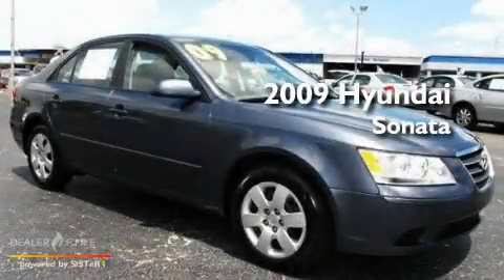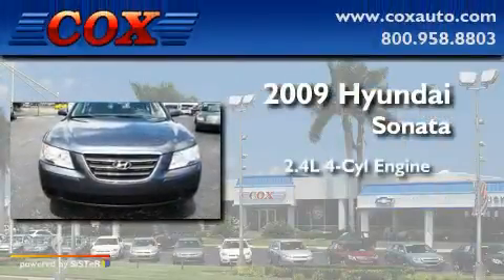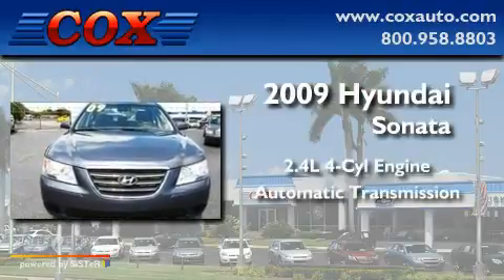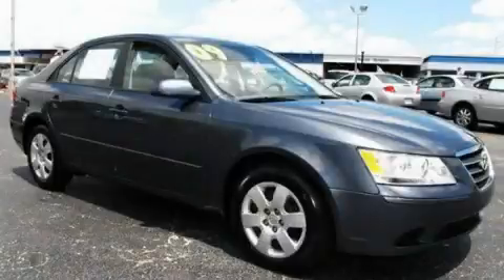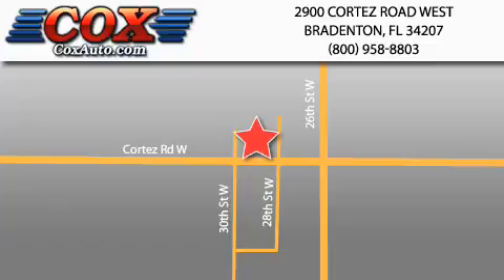2009 Hyundai Sonata Sarasota FL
Year: 2009
 Make: Hyundai
 Model: Sonata
 Engine: Gas I4 2.4L/144
 Trans.: Automatic
 Exterior: Gray
 Miles: 38,738
 Interior: Gray

 2009 Hyundai Sonata Bradenton FL